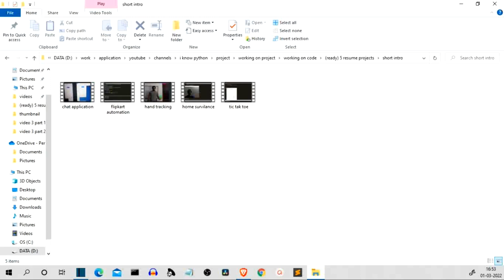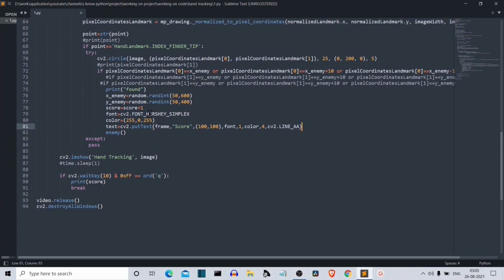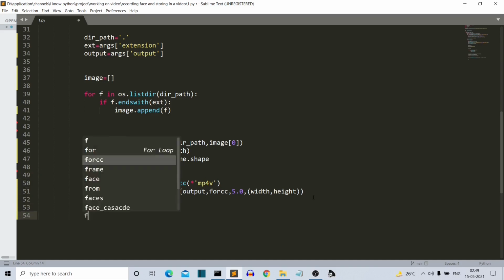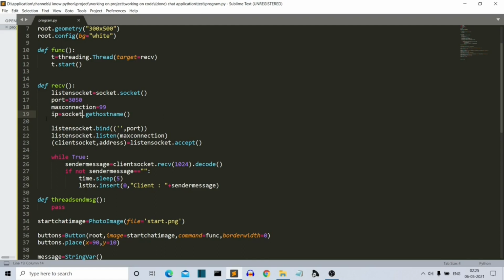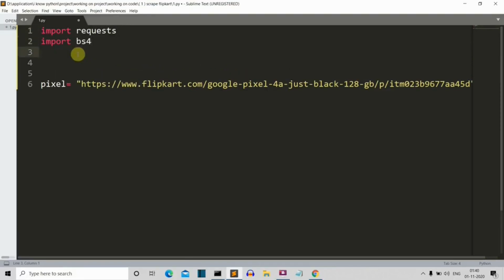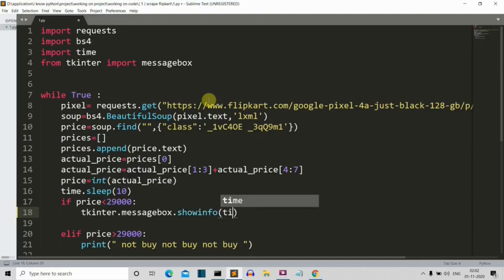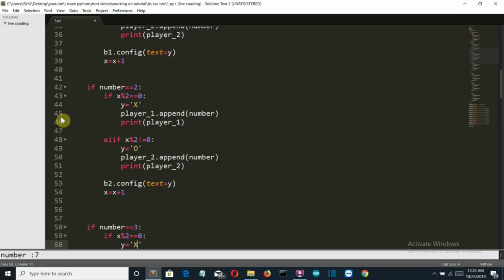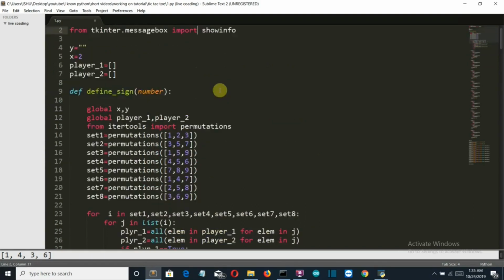5 Python Projects you can add in your resume today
In this video  we will discuss 5 python projects  that you can create and add to your resume today

timestamp
00:00:00  :  intro to video
00:01:24  :  Computer Vision Game using Python
00:16:54  :  Home security camera using Python
00:33:20  :  Chat application using python
00:55:00  :  Flipkart price automation
01:15:55  :  tic tac toe gui game using python

website is currently down due to dns issues source code will be available in a few days

some terms for video
python projects for resume,
python projects for beginners in English,
python projects with source code,
python project with explanation,
python project for college,
resume python projects,